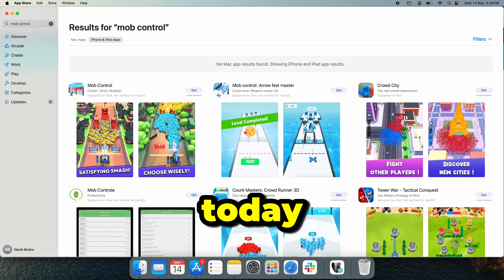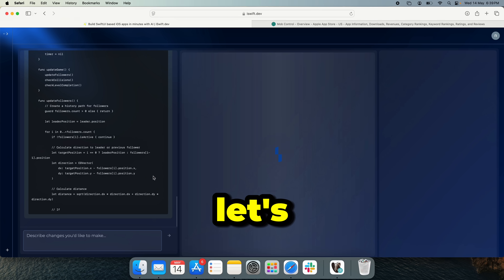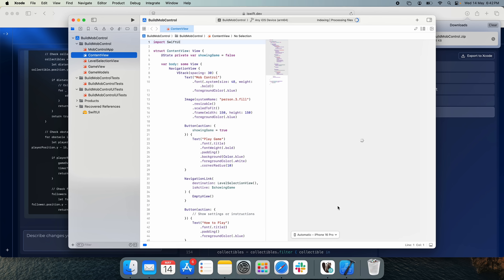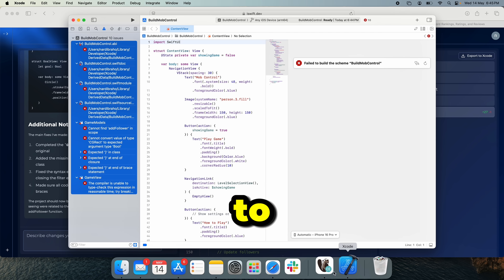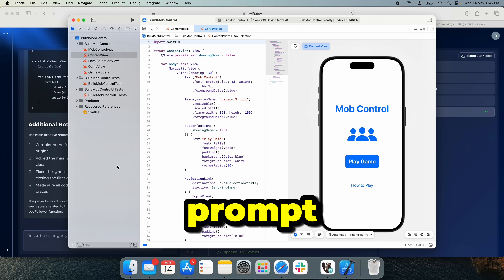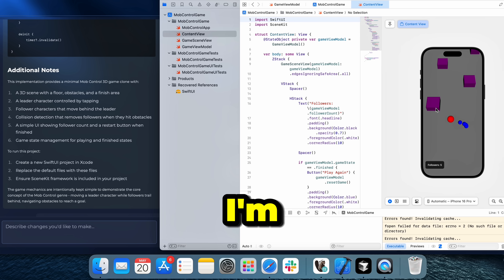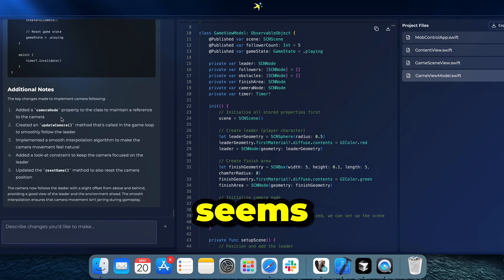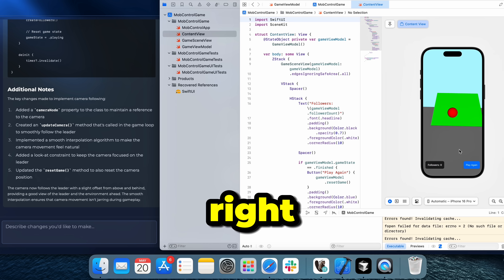Vibe Coding a $900K/mo Game with AI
Hey guys, in today's video I'm going to look at one of the most popular games in the App Store, Mob Control, and try vibe code it!

This game makes $900K monthly by looking at the data available on Sensor Tower.

During the video I go through the process of vibe coding this thing with an AI tool that generates SwiftUI projects that are ready to be opened in Xcode.

Or drop your favorite game in the comments and I'll build that next.

Resources/Apps used:
Mob Control -- The popular iOS game
SensorTower -- Game metrics
iSwift.dev -- AI coding tool

00:00 Intro – Mob Control Monthly Revenue
00:28 Vibe coding in iSwift.dev
01:27 Opening project in Xcode
01:57 Debugging Xcode errors
03:06 First 2D prototype preview of the game
03:52 Vibe coding the 3D update
04:12 3D prototype first preview
05:30 Polishes to the 3D prototype
06:46 Outro